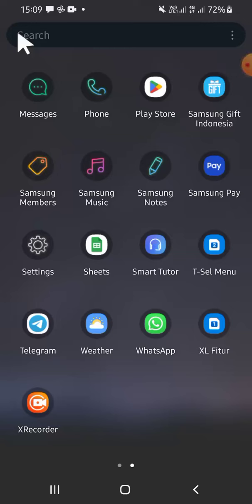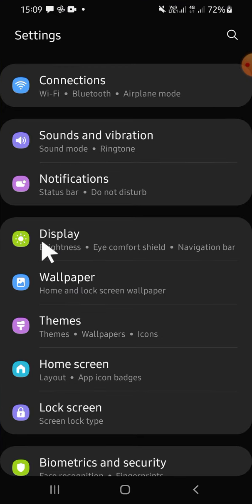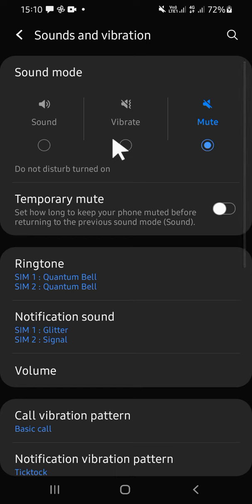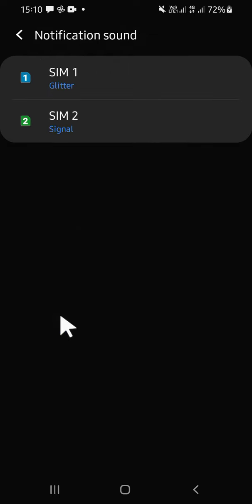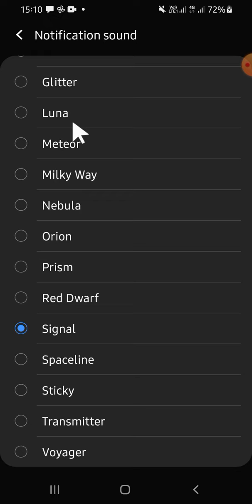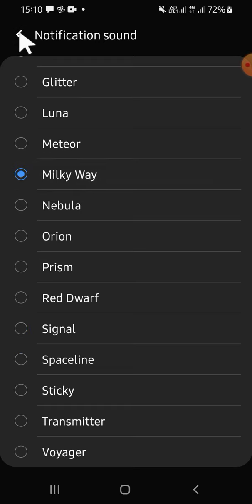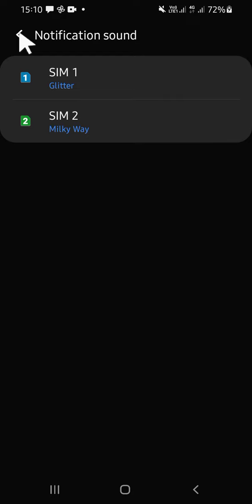Missing Notifications? How to Customize Notification Sounds on Android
Are you missing important notifications on your Android device? In this tutorial, we'll show you how to customize your notification sounds but so you won't miss notifications on your Android.